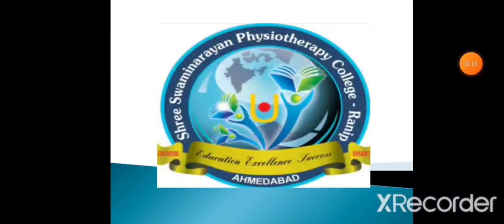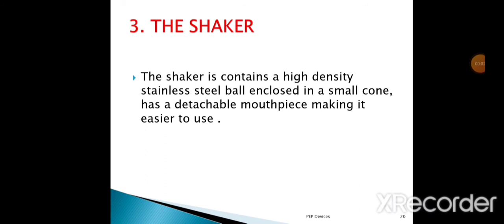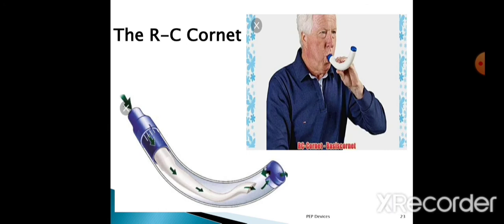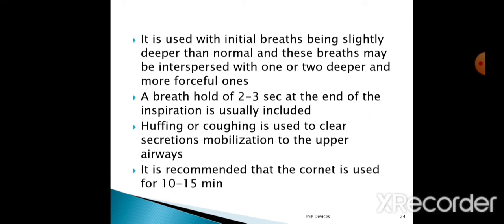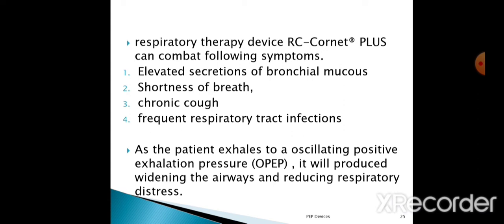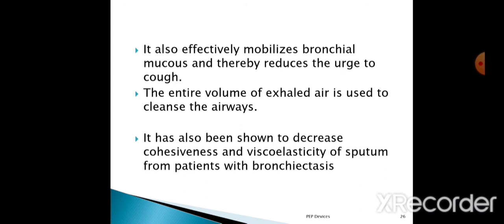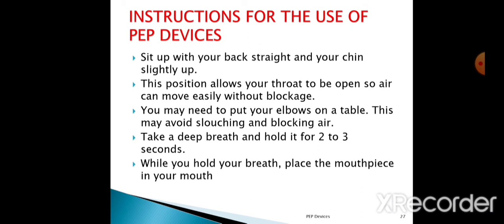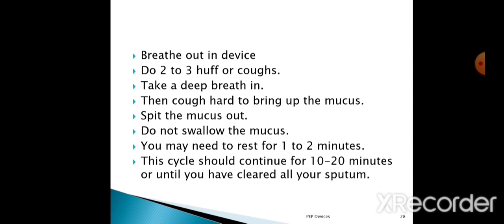Positive Expiratory Pressure (PEP) Devices Part : 2- Dr. Heena Parmar(PT), Lecturer (SSPC)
Shree Swaminarayan Physiotherapy College Ahmedabad.

Presented By- Dr. Heena Parmar  (PT), Lecturer, SSPC.

Topic-  Positive Expiratory Pressure (PEP) Devices Part 2

References

1. Physiotherapy for Respiratory and Cardiac Problems
Book by Jennifer Pryor and S. Ammani Prasad

2. Egan' Fundamentals of Respiratory care